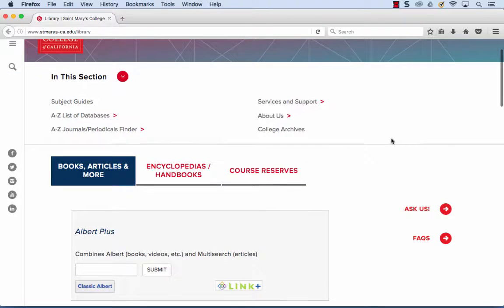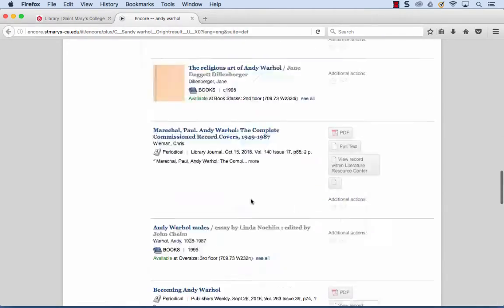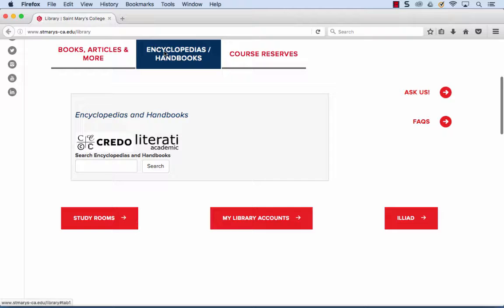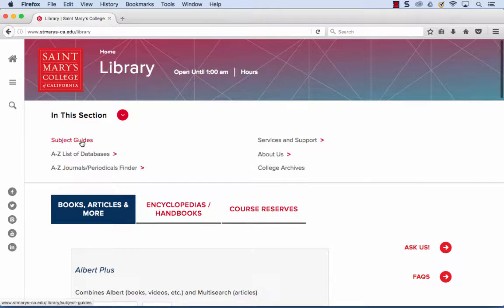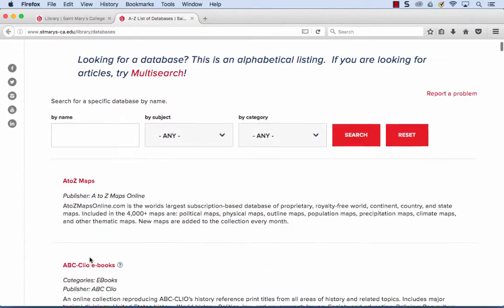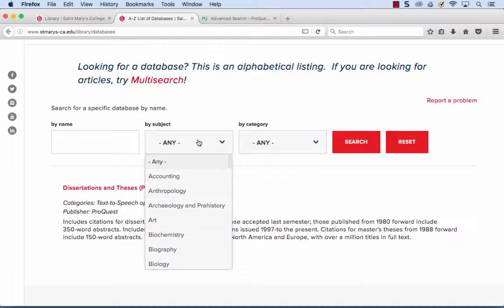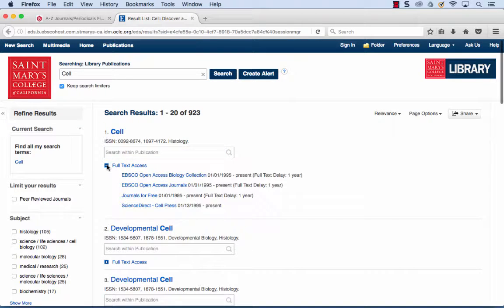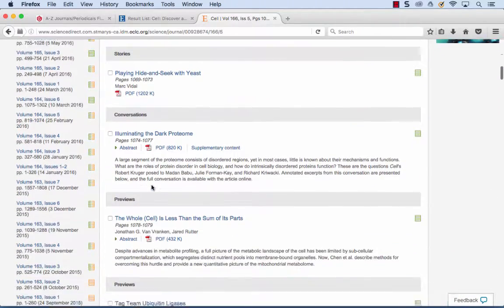Josh's Camtasia Tutorial | Using the Library Website